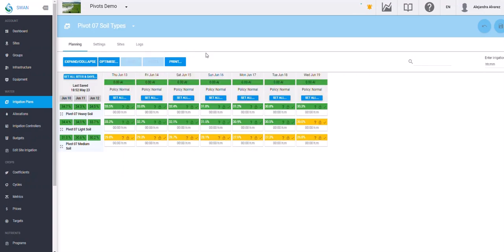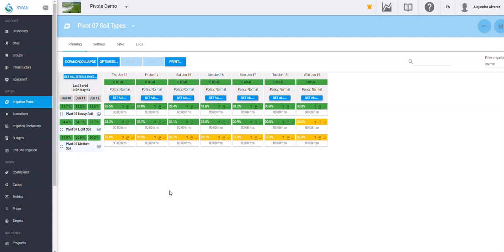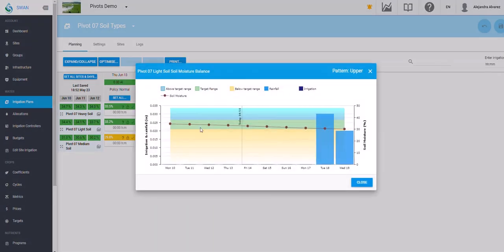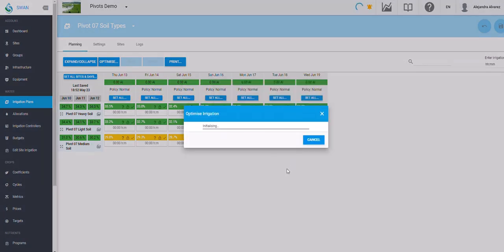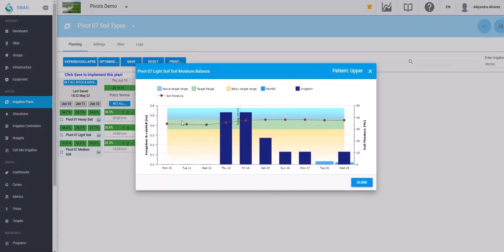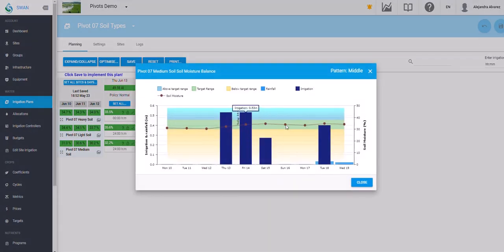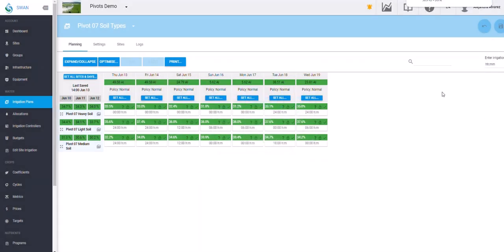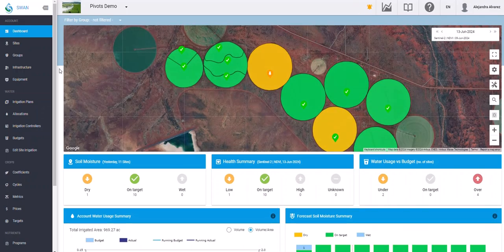System Suggested Irrigation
Alejandra Odegard, SWAN Systems' Customer Success Manager in North America, shows how simple it is to schedule irrigation using SWAN's System Suggested Irrigation feature.